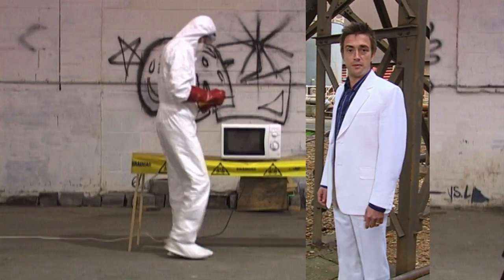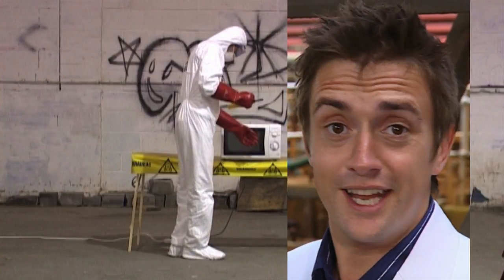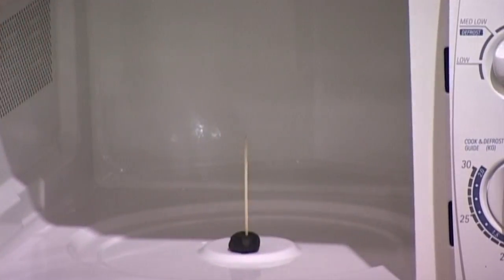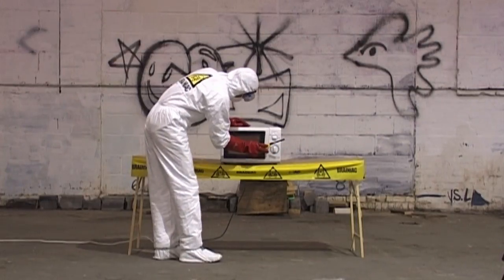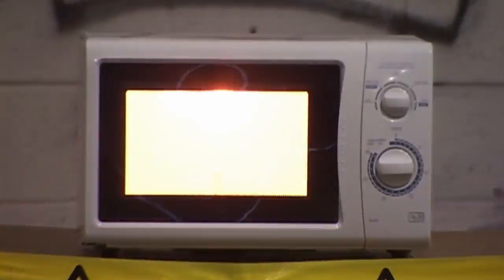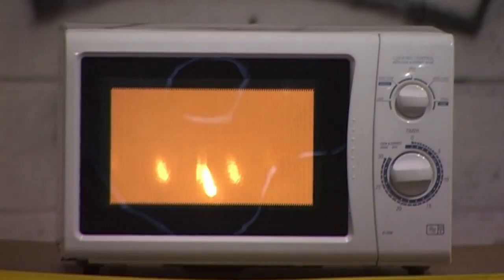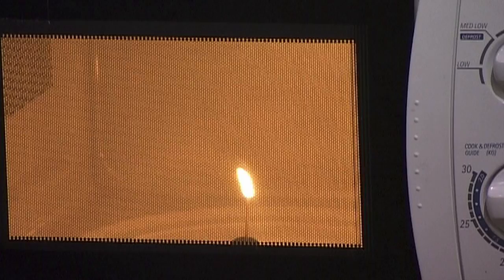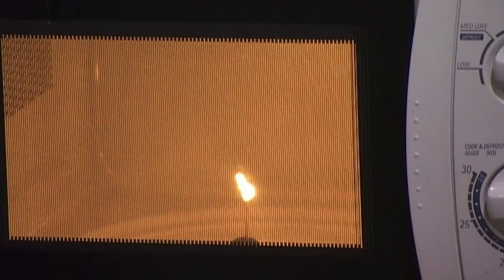Toothpick + Microwave= ? | Brainiac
How can such a small object make such a mess!?!